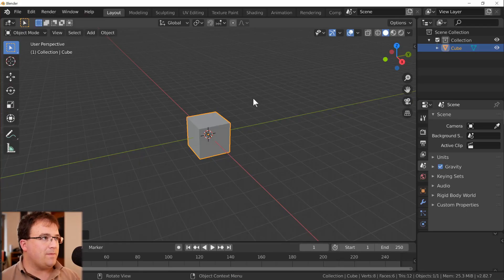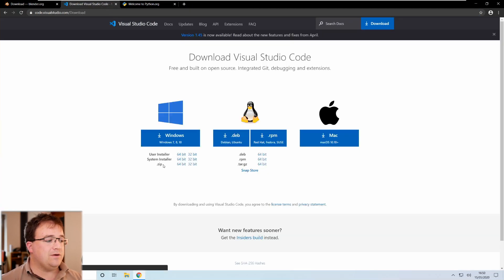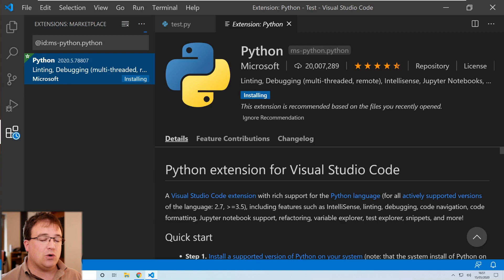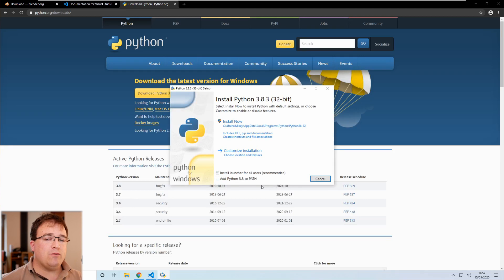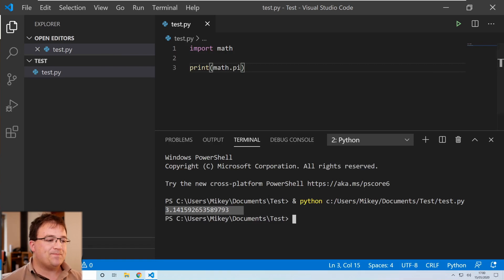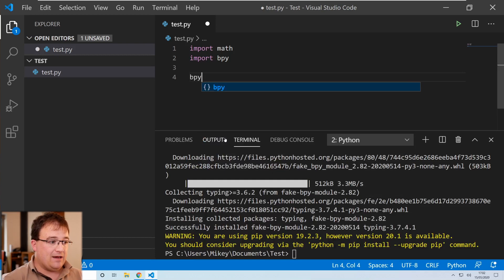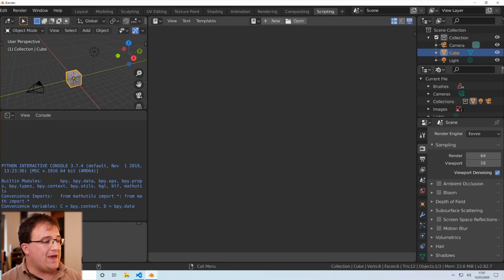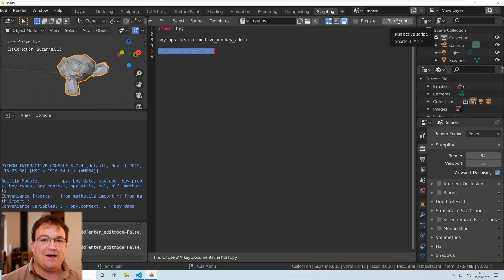Setting Up VSCode To Use As IDE With Blender In Windows - Blender Python Scripting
One of the trickiest things to get sorted is an IDE.  It definitely isn't required, however, it makes your life a whole lot easier.

💻 THE PC:
Ryzen 5950X
64GB 3600MT/s Crucial
RTX 3090
2TB Samsung Pro SSD

Welcome to part 2 of this series, In this part, we are going to install an IDE (Integrated development environment) to work alongside Blender. - in this case VSCode.

This is the Windows version of this video, so if you are using MacOS or Linux, I have dedicated videos for both of those.